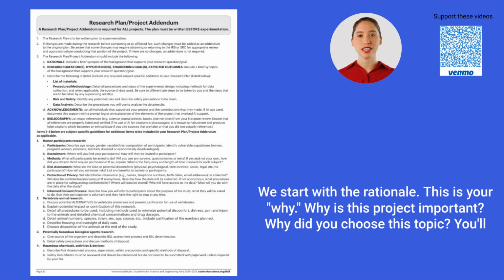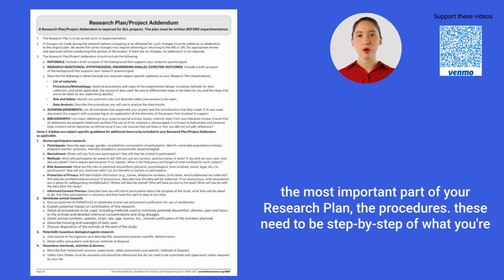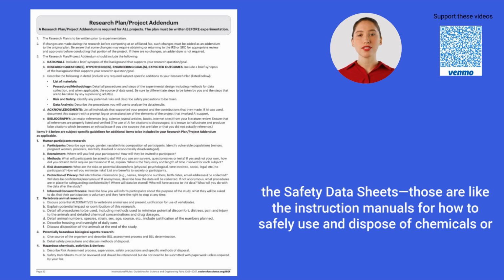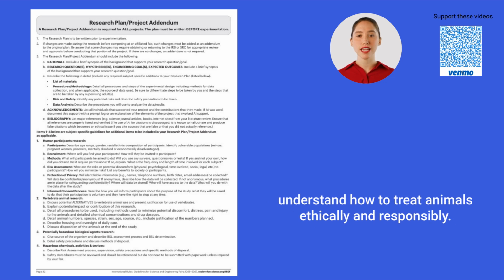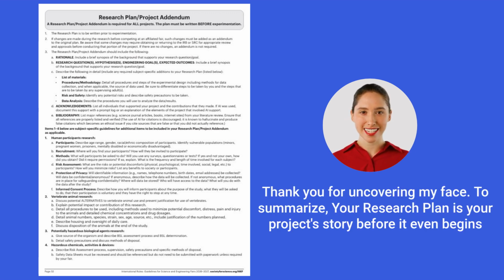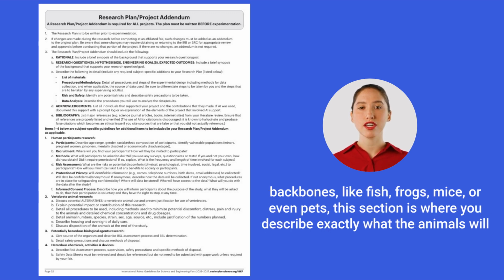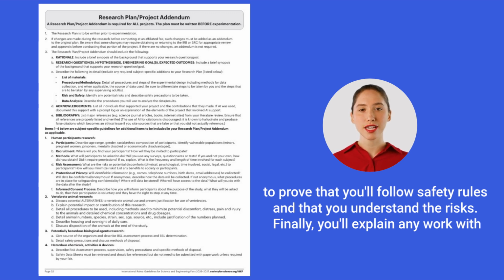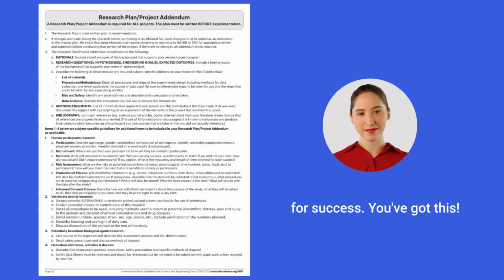Research Plan 26 27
Always refer to the ISEF Rules, state, and regional guidelines.